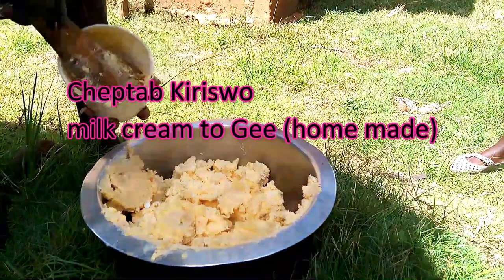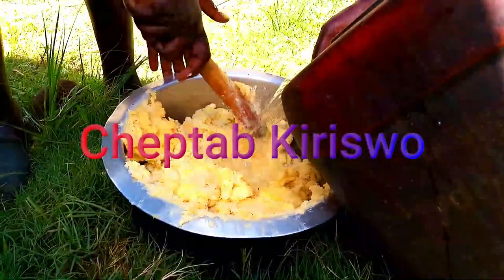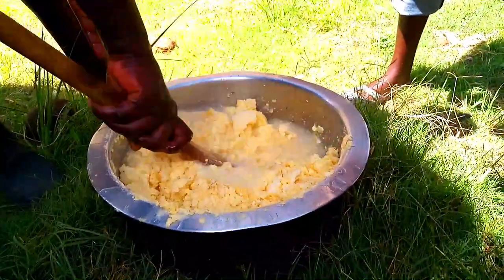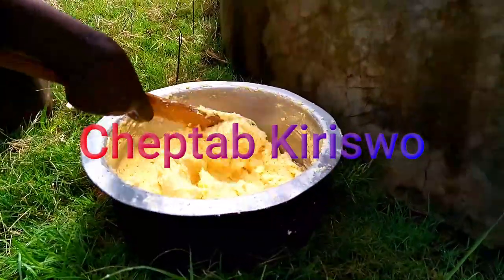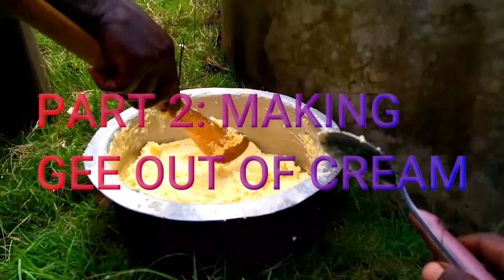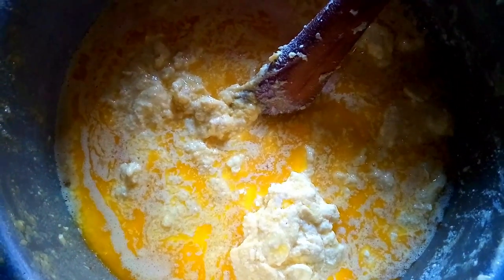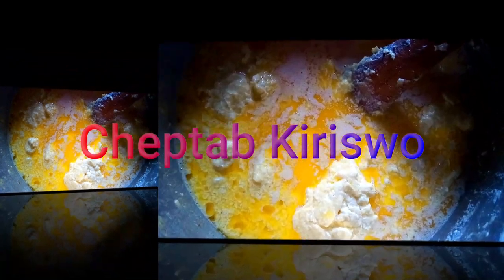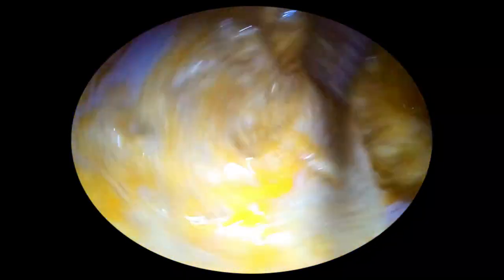Making Gee from cream (home made)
This is nutritious home made Gee that is made directly from cream that has cooled after boiling raw milk